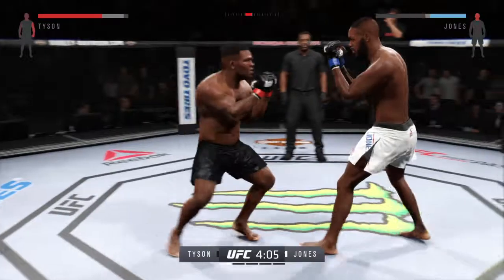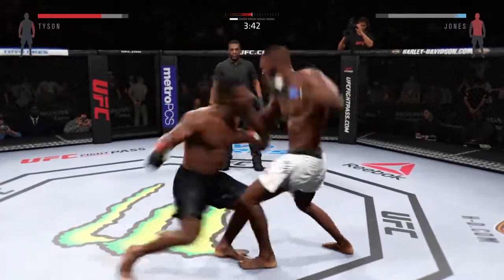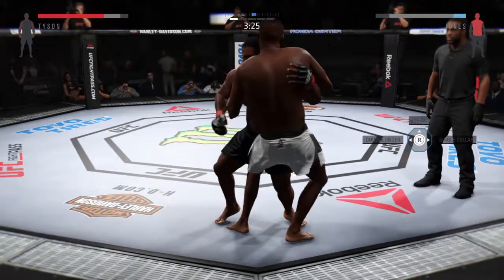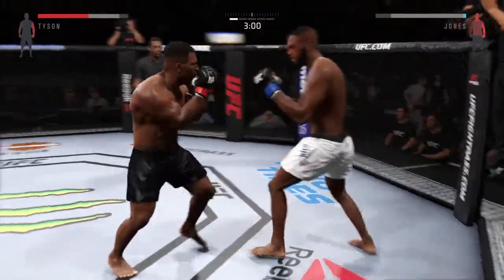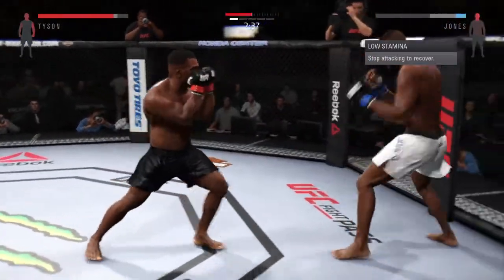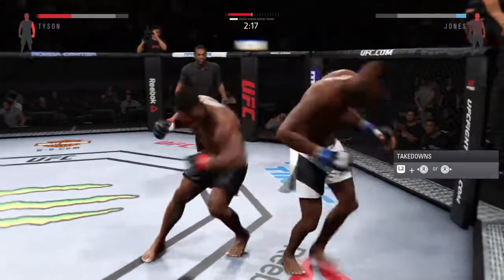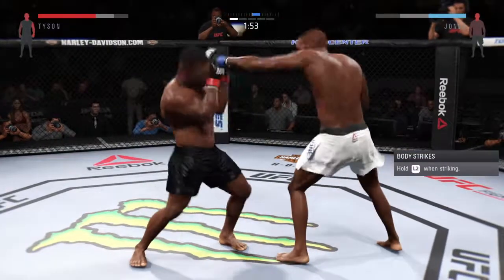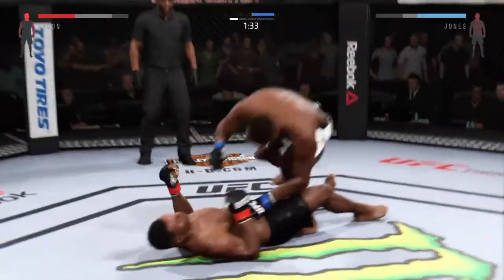UFC 2 - MIKE TYSON vs JON JONES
EA SPORTS™ UFC® 2 2017